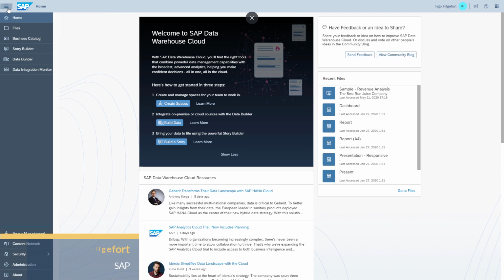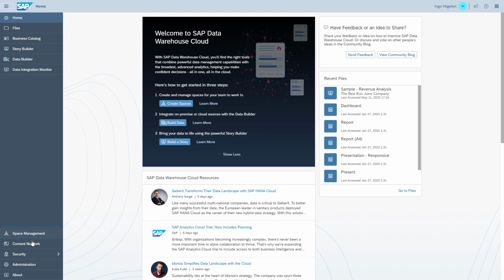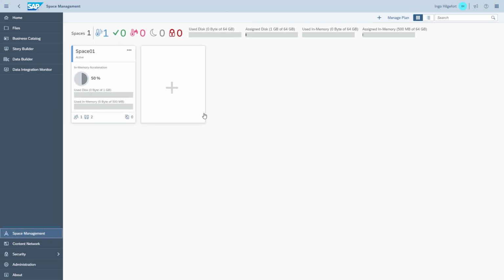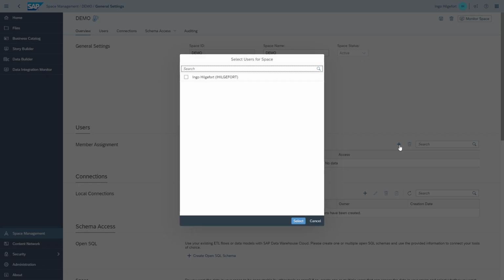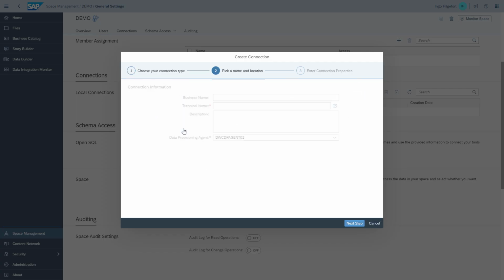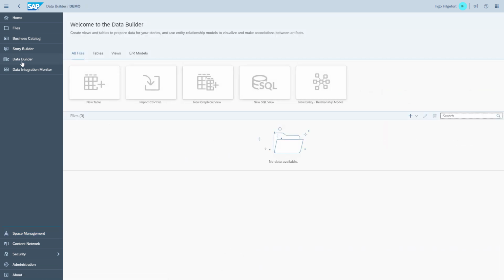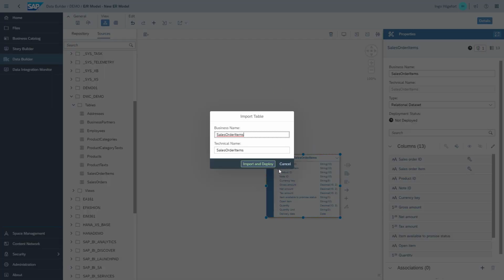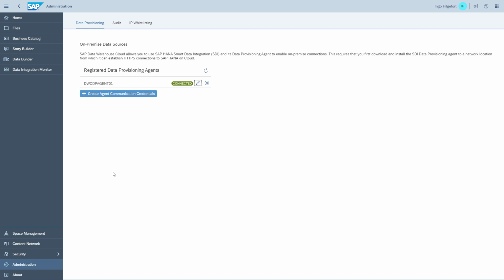SAP Data Warehouse Cloud - What are Spaces ? (DailyDoseDWC Episode 001)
In this episode we will focus on the topic of SAP Data Warehouse Cloud Spaces and how we can create a new Space in SAP Data Warehouse Cloud, assign a user and assign a connection.

DailyDoseDWC is focusing on helping you to get started with SAP Data Warehouse Cloud and how to incorporate SAP Data Warehouse Cloud into your overall data strategy and SAP Landscape. The focus is on short and simple videos to get you familiar with the features and capabilities of SAP Data Warehouse Cloud and to show you how to use the available product features best possible.